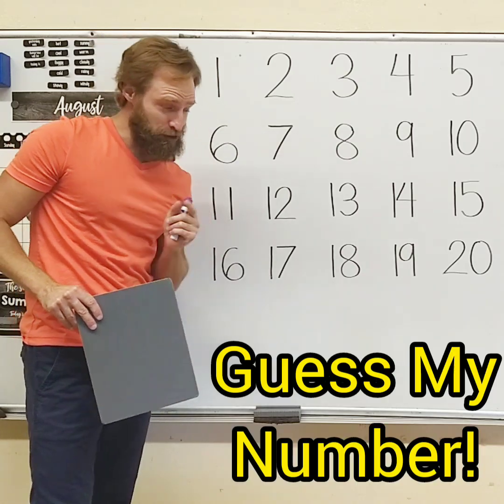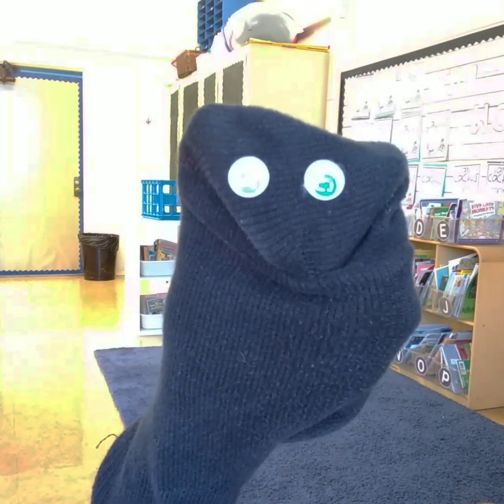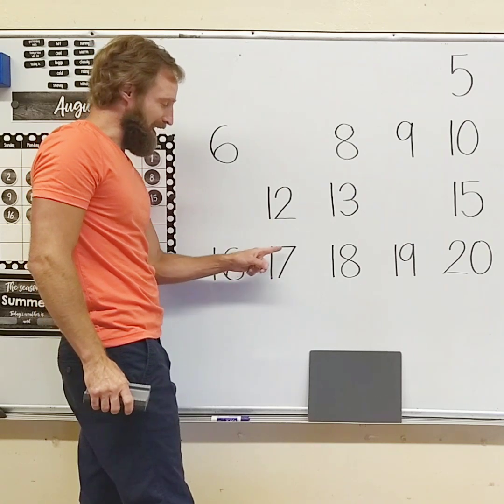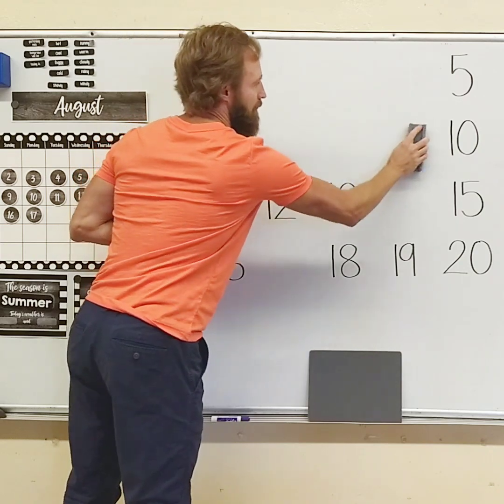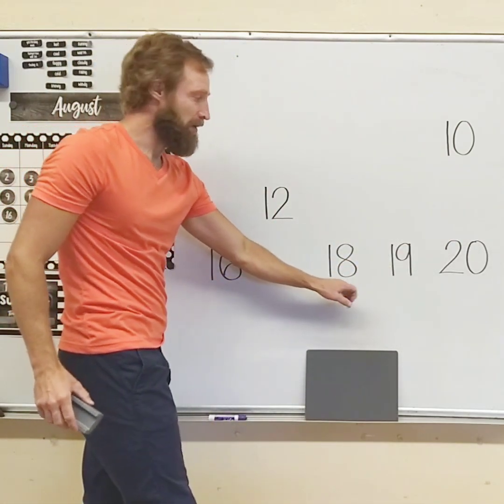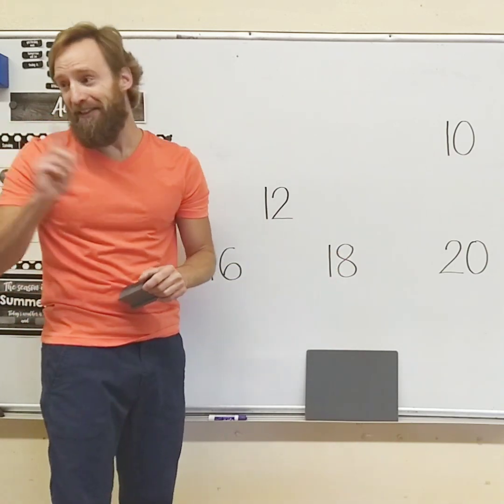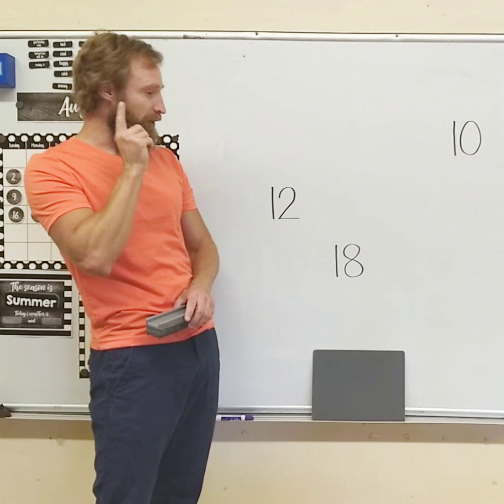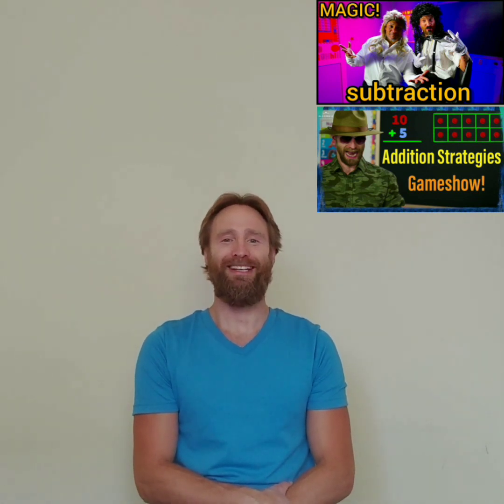Number Game - Number Practice - Guess My Number! Mr. B's Brain - A Mini Lesson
Guess My Number is a highly engaging number game to get number practice on numbers to 20.  Premier Mr. B's Brain Episodes:

Guess My Number is a great number game for number recognition/number identification while challenging the students to play detective using their analytical skills, creative thinking, and problem solving to ask good questions to solve the mystery.  It is fundamental for any number sense tool kit. So if you're looking for number games to 20, look no further.  Guess My Number will bring the kids (and adults) smiles and laughs all while giving reps in: number practice, number identification, numbers 1-20 exposure, number recognition, and practice in looking at number attributes.

These numbers, numbers 1- 20, are part of the math curriculum for preschool numbers, kindergarten numbers, and first grade numbers.

This video is a great companion for numbers worksheets, other counting activities, counting worksheets, and number songs.

Related Terms:
printable
kindergarten
preschool
math
worksheet
tracing
handwriting
writing
first grade
counting
nursery
ordinal
toddler
school
typing
matching
classroom
board
colouring
coloring
puzzle
educational
number recognition
number sense
home
addition
subtraction
free
number line
number 4 game
my number games
number games to 20
new game new game new game
numbers to 50 games
sequence numbers game
steve brostowitz
Mr. B's Brain
ordinal numbers
cardinal numbers
english numbers
ordinaux

Translated:
Juego de números para niños
permainan angka untuk anak-anak
孩子们的数字游戏
Háizimen de shùzì yóuxì
nummer spil for børn
числовая игра для детей
çocuklar için sayı oyunu
بازی شماره برای بچه ها
chislovaya igra dlya detey